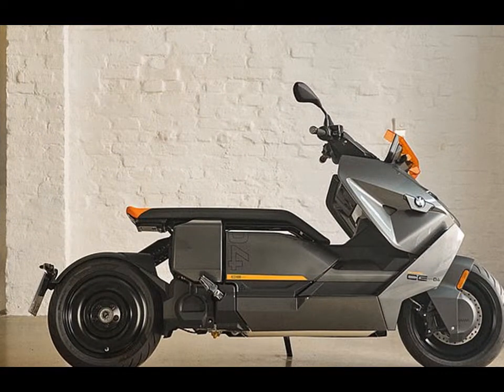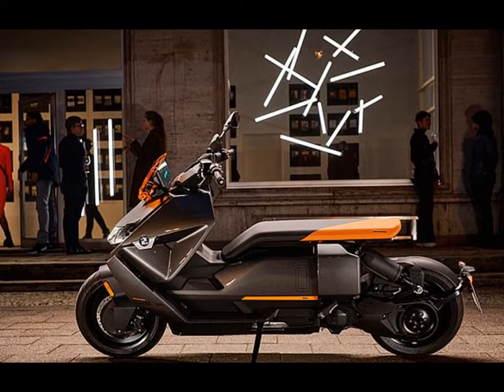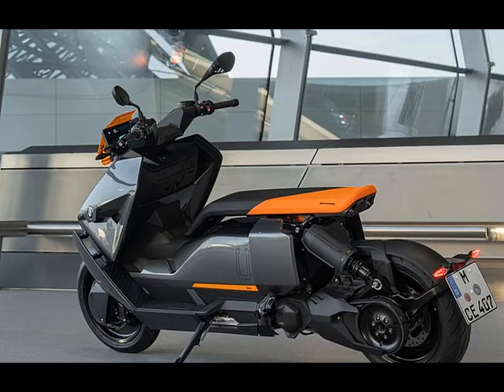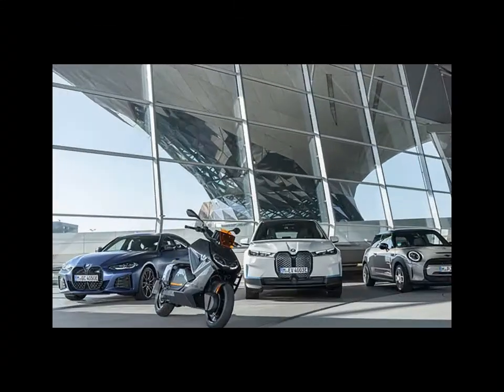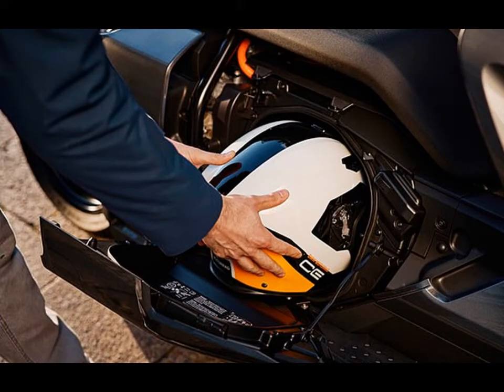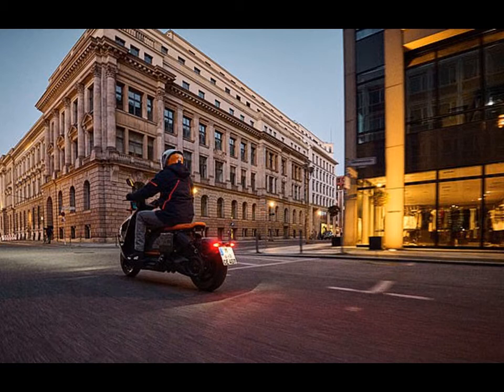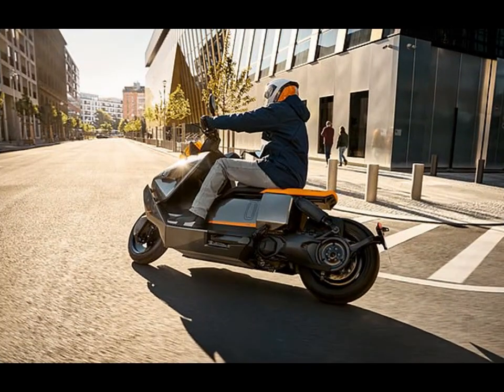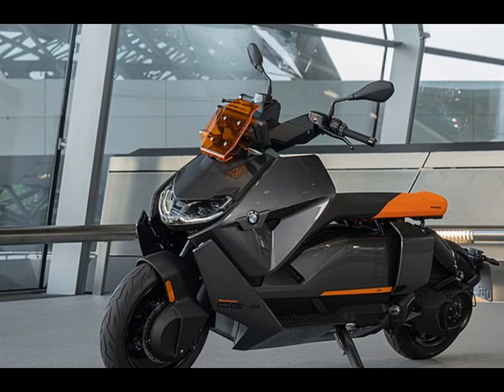BMW CE 04 is the brand's new Back to the Future electric scooter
Called the CE 04, the Bavarian bike maker has dubbed it the first model as part of its 'silent revolution' for electrically-powered urban two-wheel vehicles.